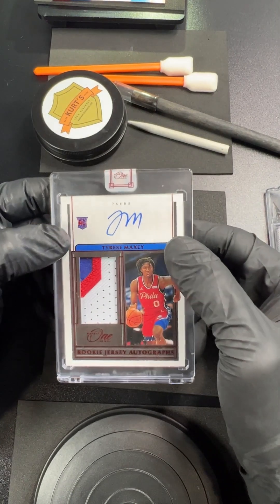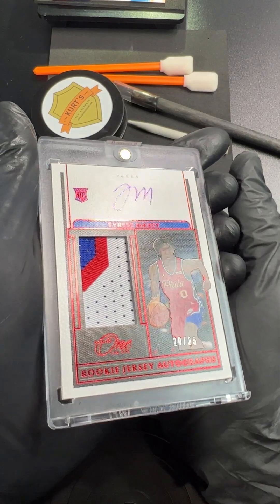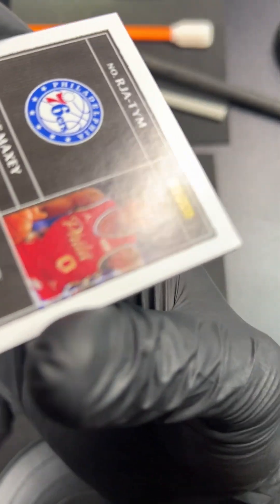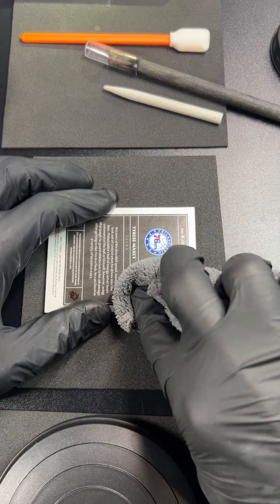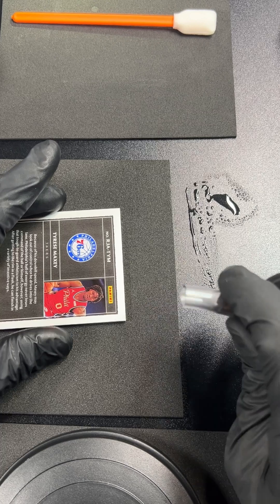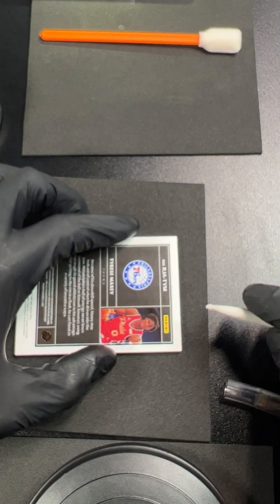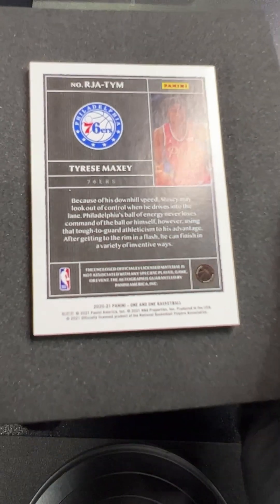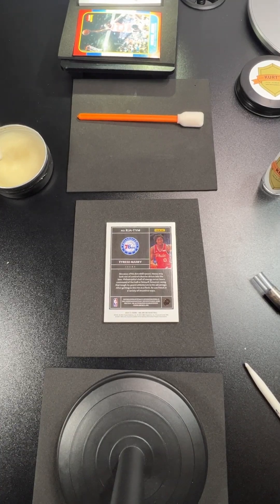Panini One Card: Should I open the factory case before grading?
Panini One

Full Demo. I get asked often if I should open the sealed slab before grading. My answer is yes and there’s a few things that you’ll typically run into. Let me show you how to fix those typical issues.